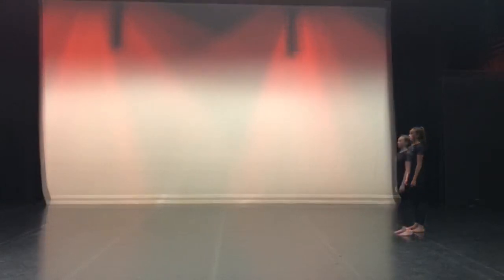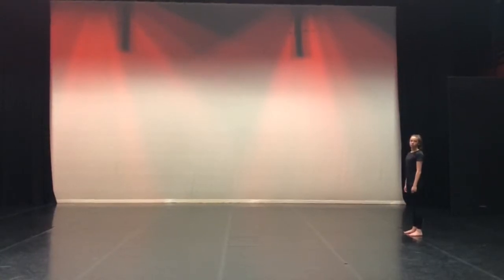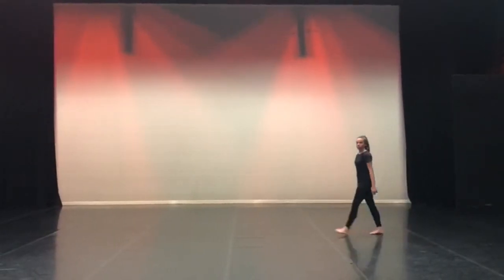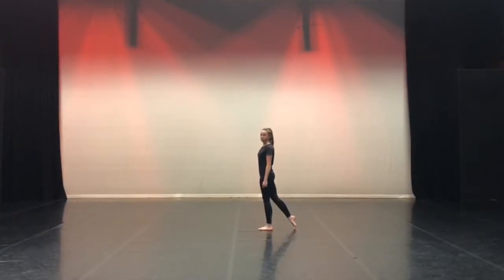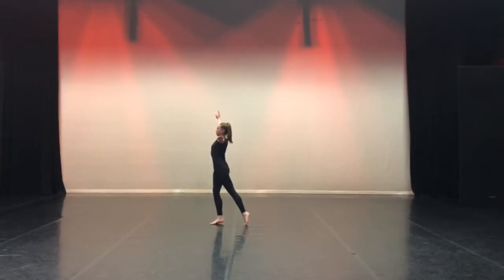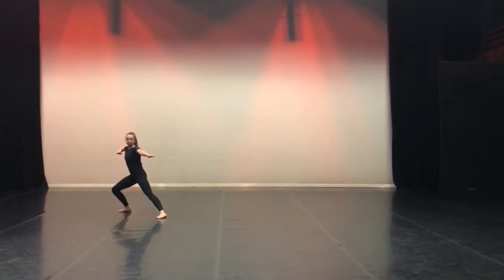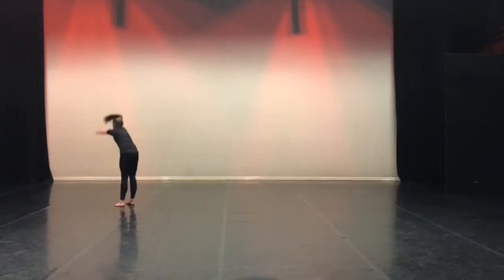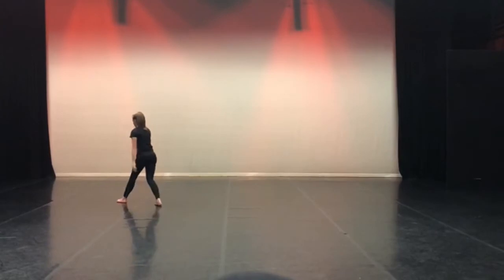Phrase3- Teachers Breakdown A